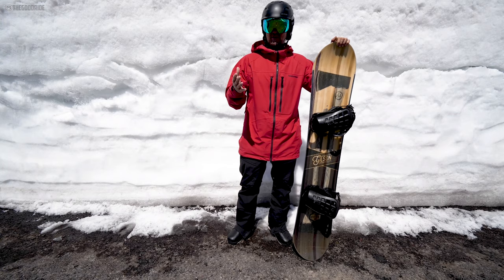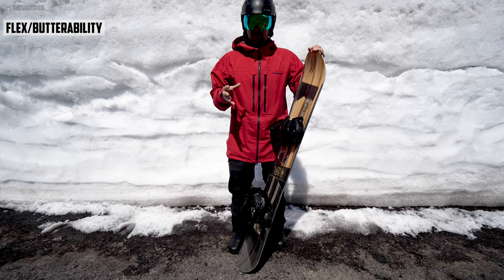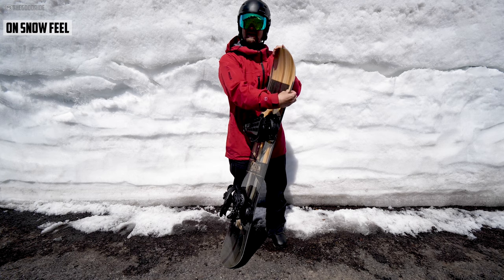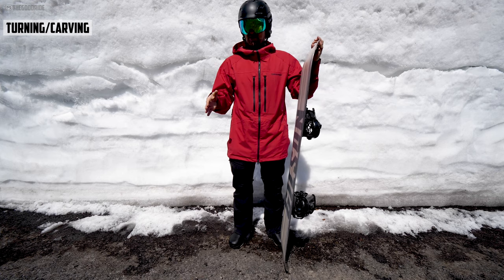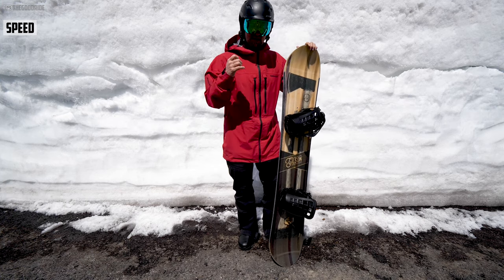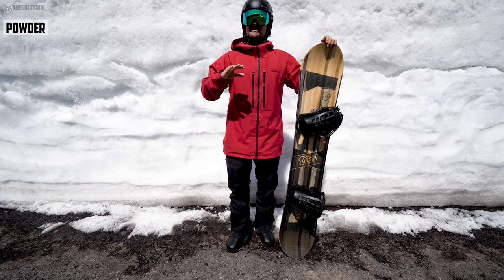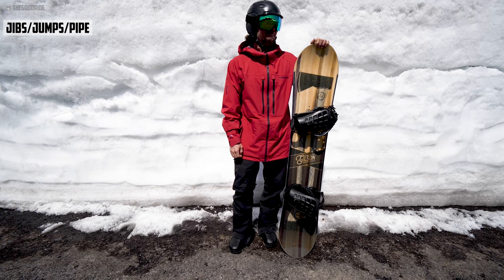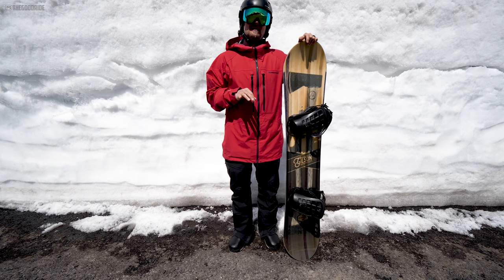Gilson Pioneer Review